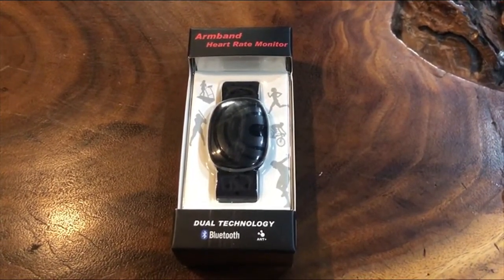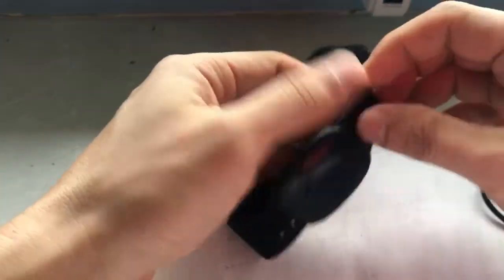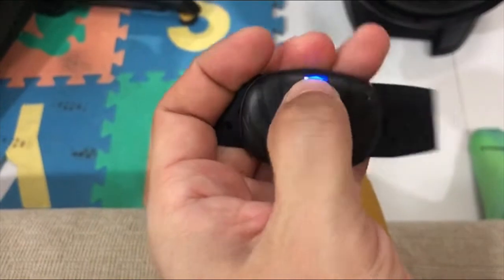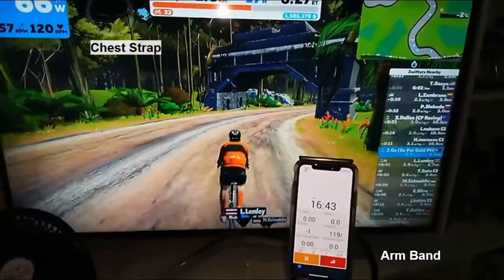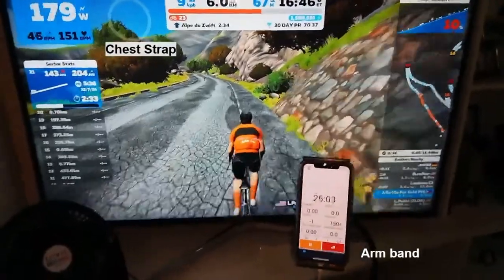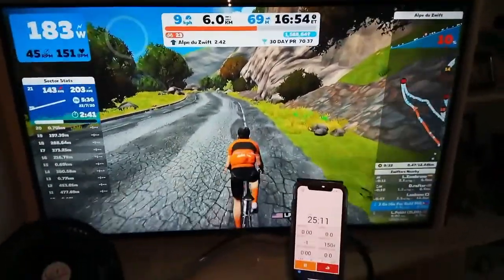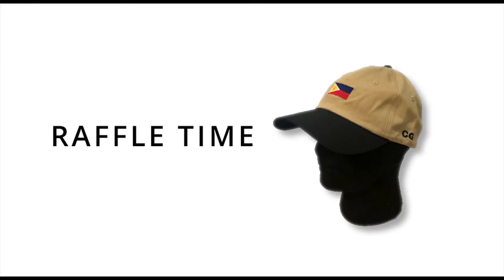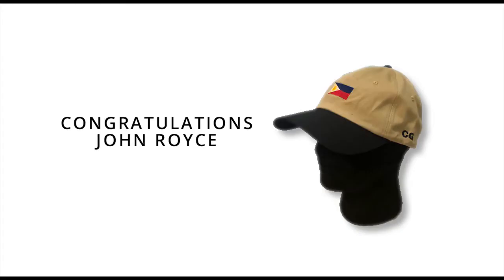Think Rider Arm Band HRM Test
I test the Think Rider Arm Band HRM to see how it compares to a chest strap.